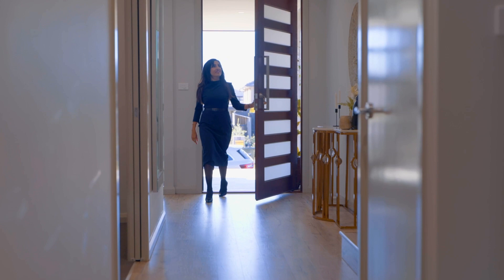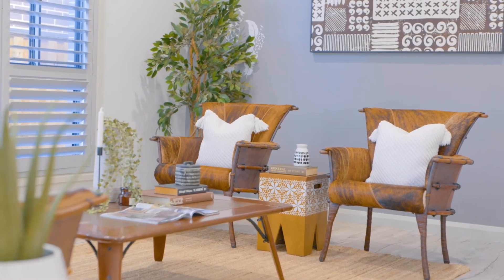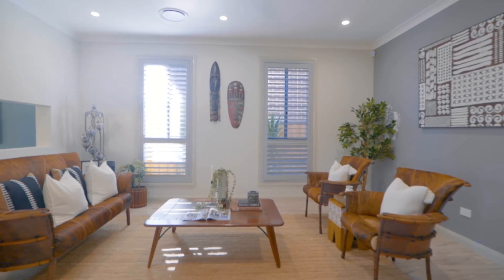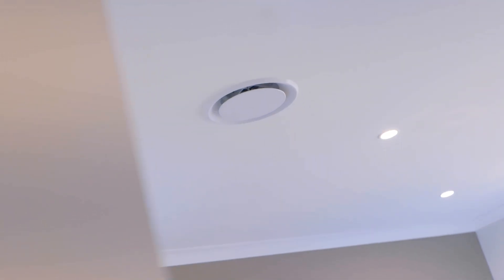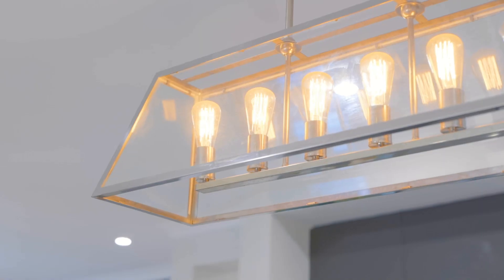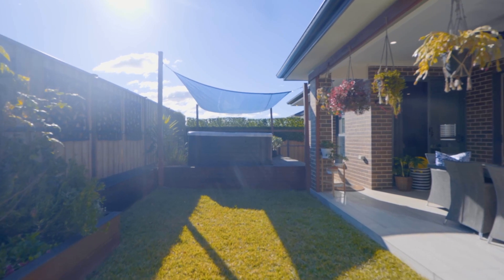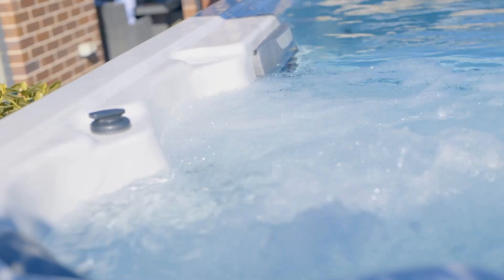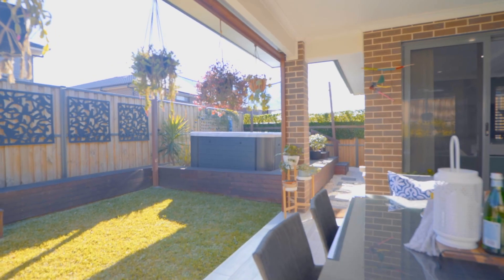11 Nelis Street, Box Hill - with Ruma Mundi from First National North Western